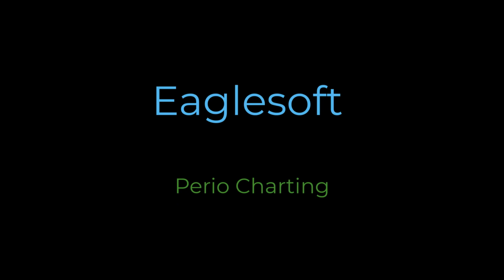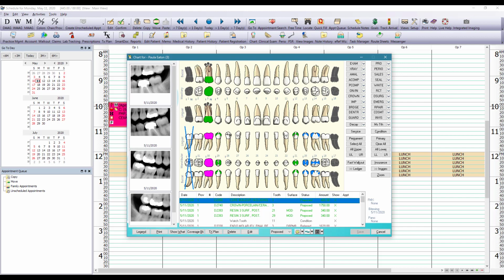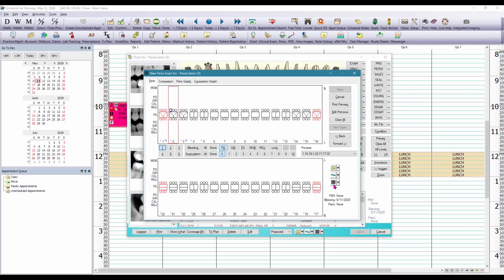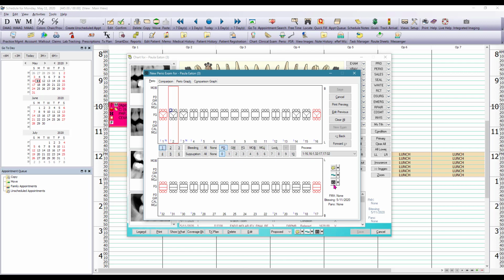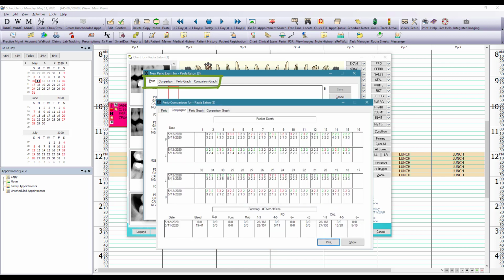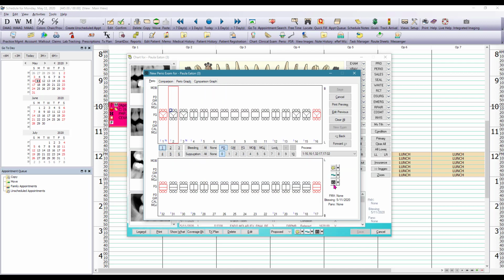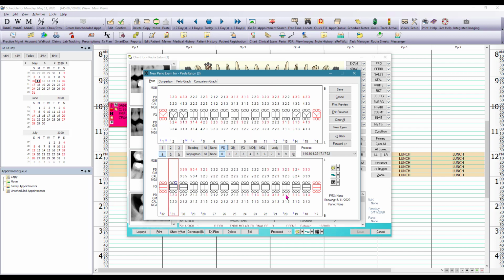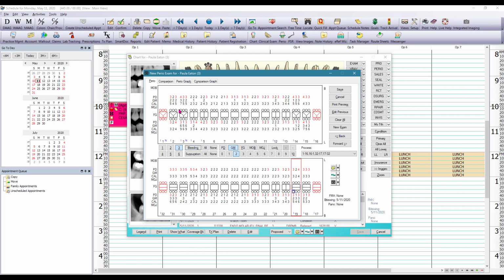Eaglesoft - Patient Perio Chart